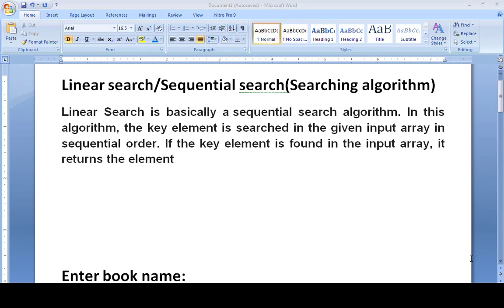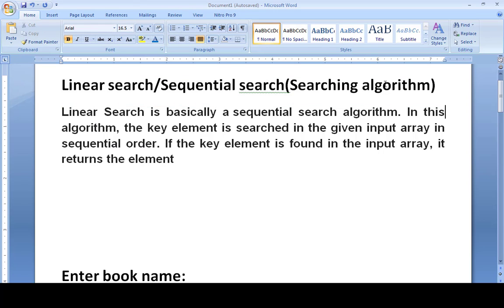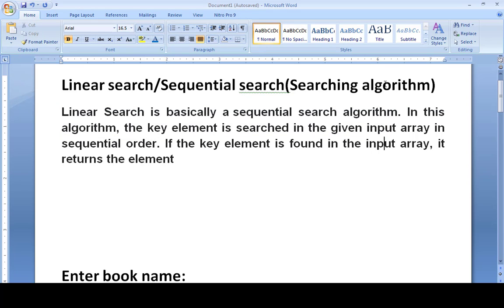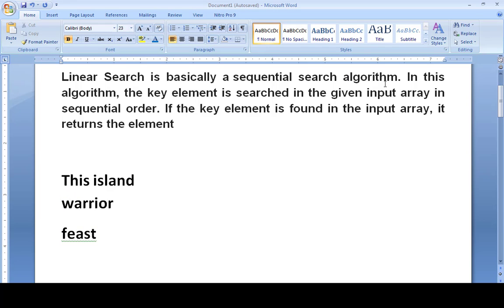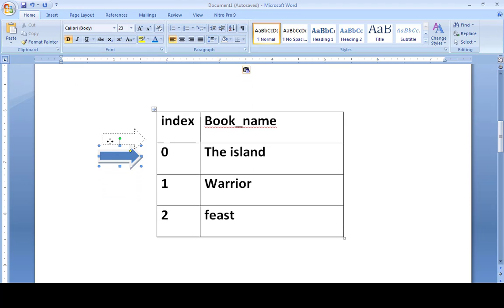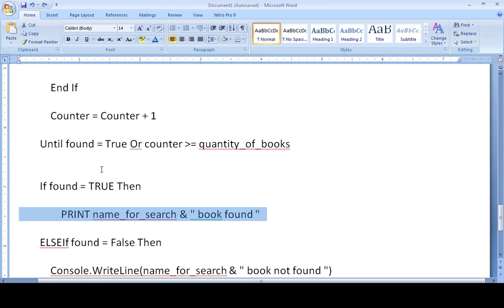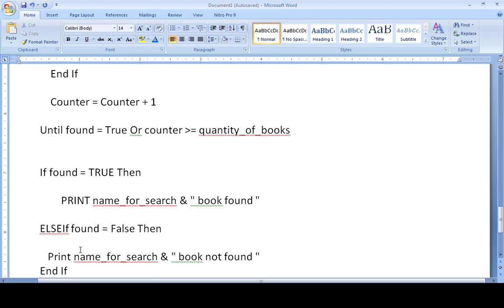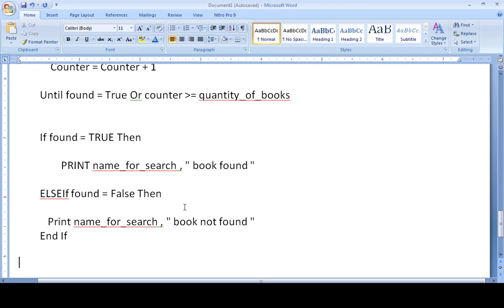Linear Search algorithm Cambridge O Levels Computer science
In this video, I'll be explaining the Linear search algorithm and how it works on a computer. This algorithm is used to find a specific item or set of items in a large collection.

If you're looking to learn more about computer science, then this is the video for you!
After watching this video, you'll have a better understanding of how the Linear search algorithm works and you'll be able to use it on a computer!